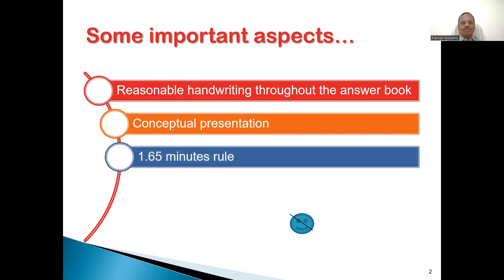May 2020 Inter Accounts & Adv. Accounts Crash course | CA Shanmuganathan FCA